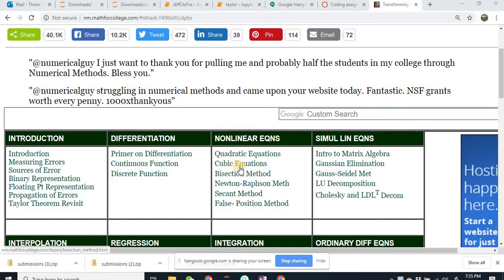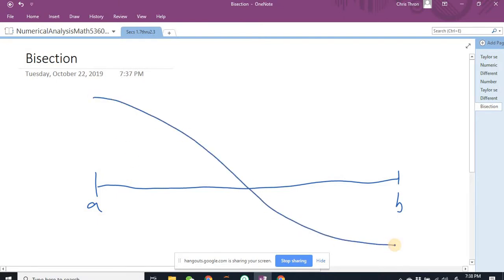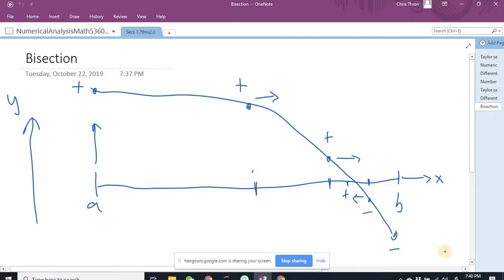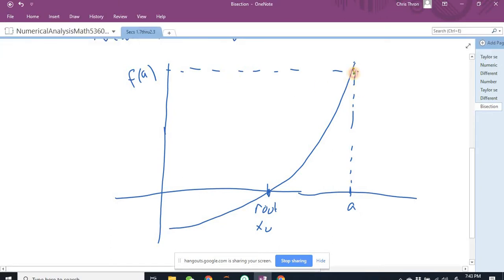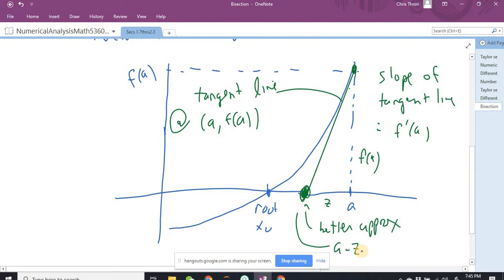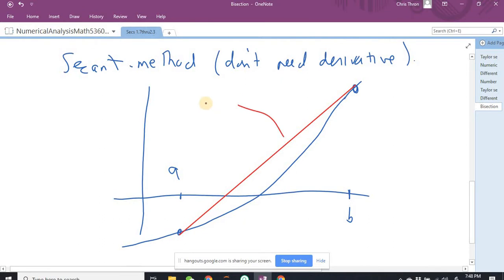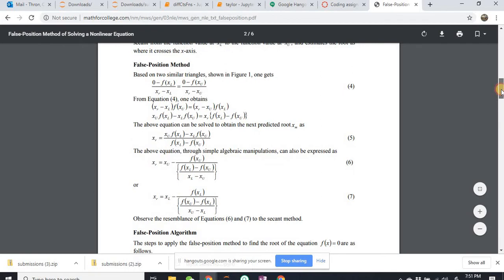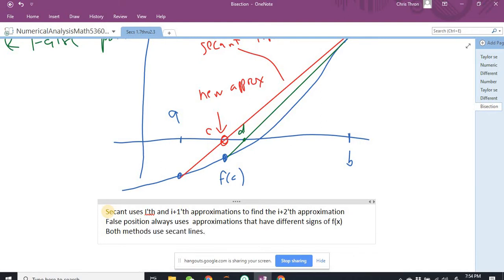Bisection, Newton's Secant, and False position methods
a quick overview of numerical algorithms to find roots of nonlinear functions:  bisection method, Newton's method, Secant method, False position.